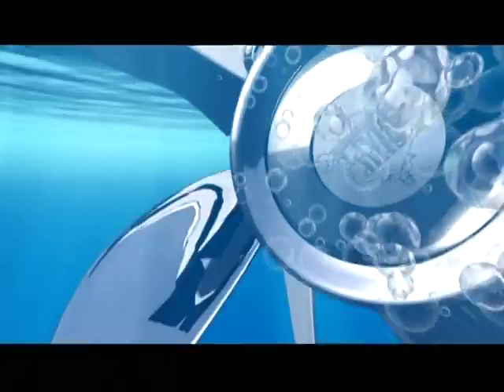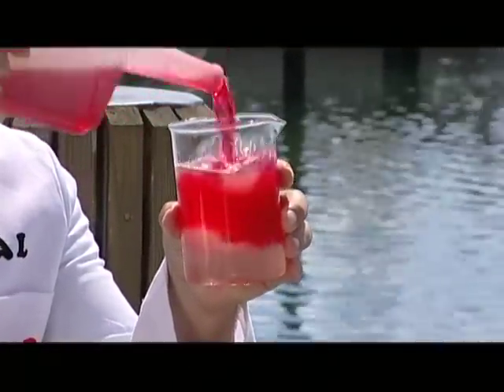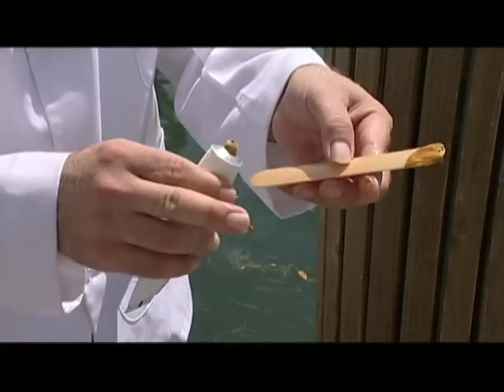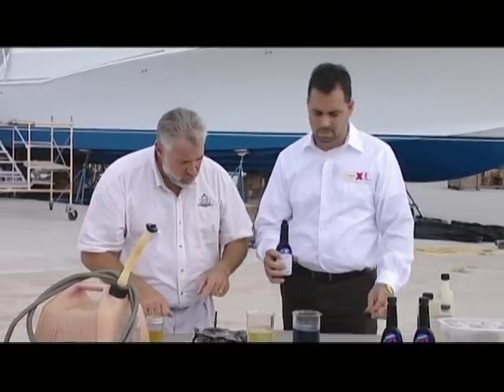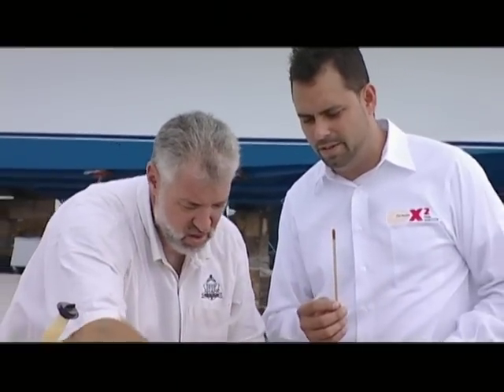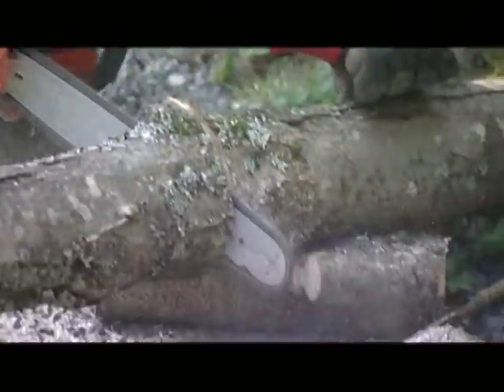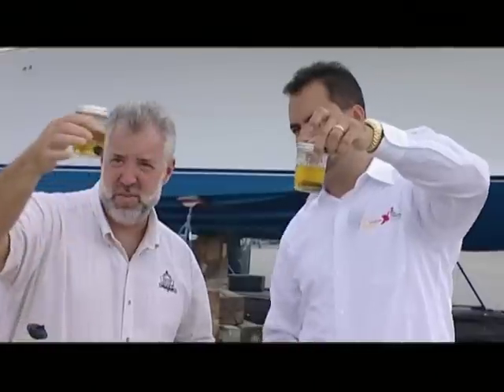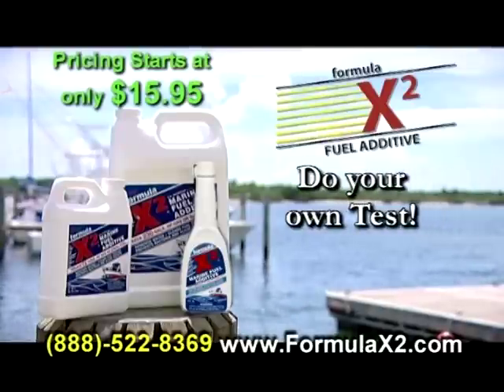Ship Shape TV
Formula X2 on SHOW